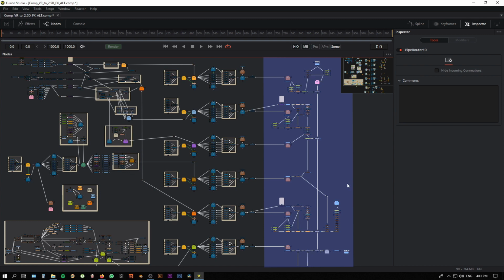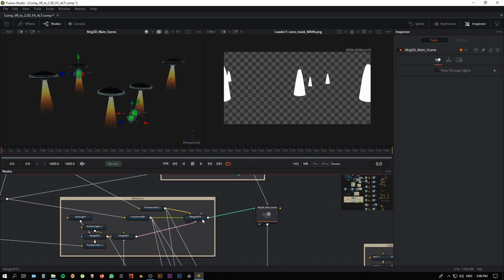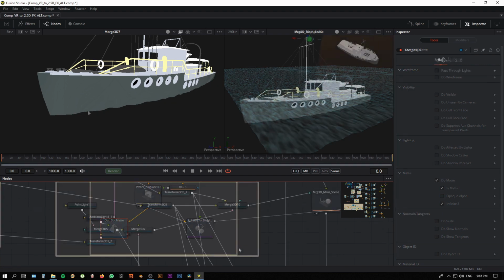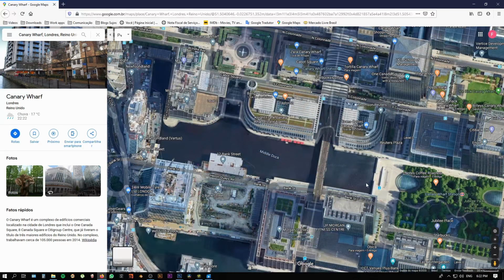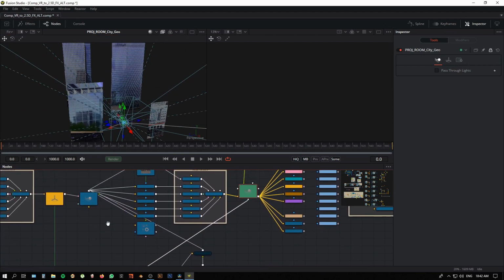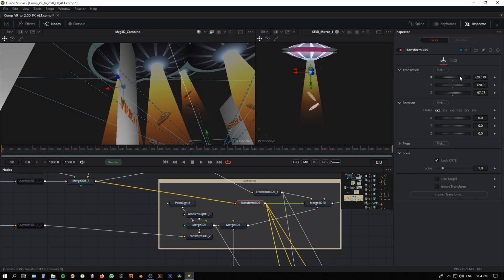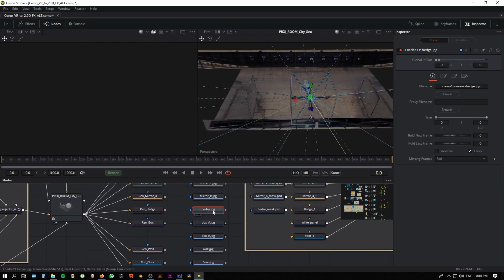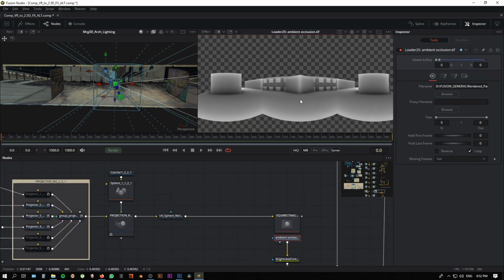3D to VR Rendering Flow - A Possible Use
In 2017, a project for the production of an exprimental short film in VR, carried out by the USP Digital Art and Media Laboratory (LabArteMidia), required 3D manipulations for VFX, to insert material shot in the studio on virtual scenography. For the effects to be realized, it was up to me to find the solutions. I used mainly the projection and texture capture tools, those that are Fusion's standards, and by “putting together a puzzle”, defined a flow for VR rendering of three-dimensional elements. At the same time, using this same flow to capture VR textures for later use on 3D objects.
This procedure is exemplified in this video. The goal here is to share knowledge that can be used by Fusion users involved in VR production.
Both the comp/flow rendering for VR, and the project as a whole, with its sources included, are available at this link: